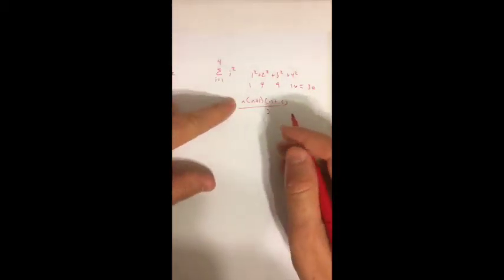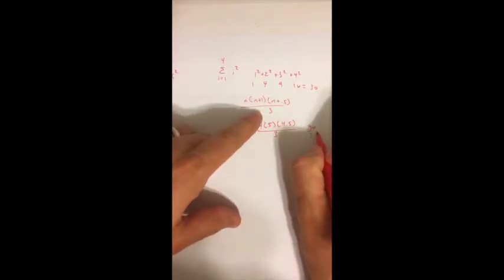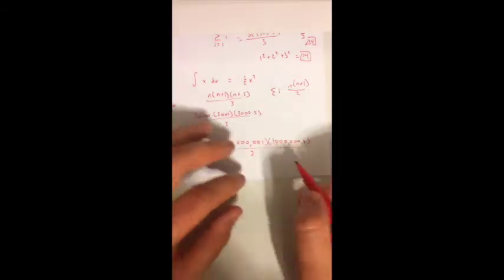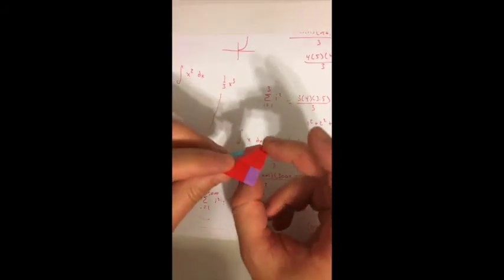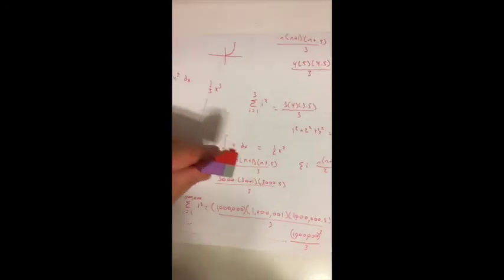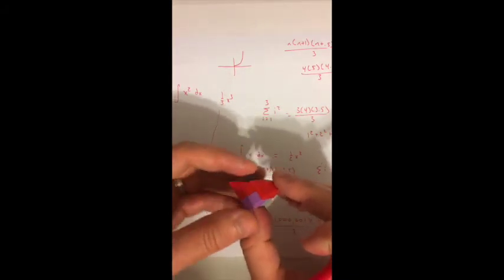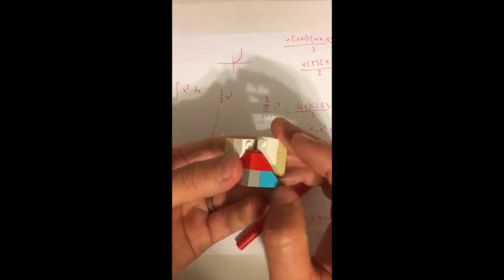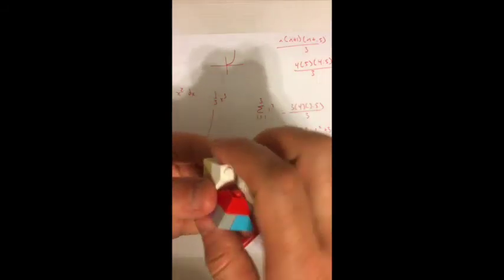Lego Summations 5: Integration 2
Summations look difficult, but Legos make them a little easier. The 5th of 5 videos.